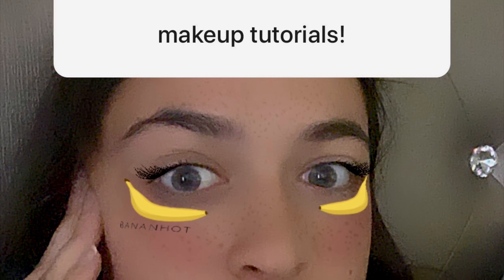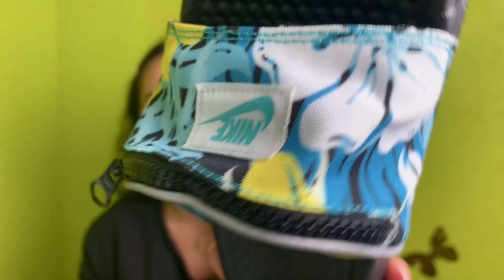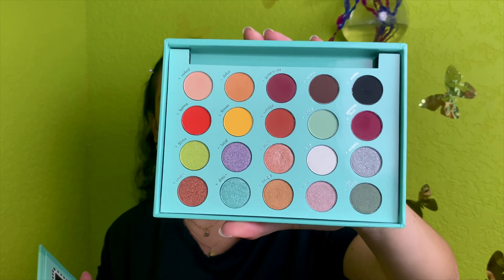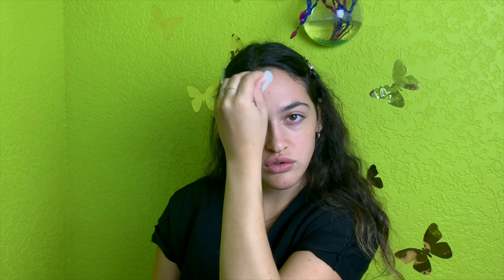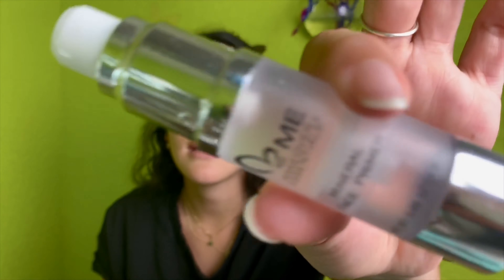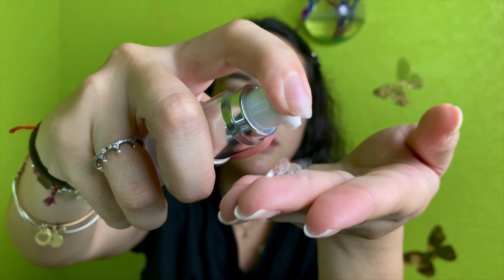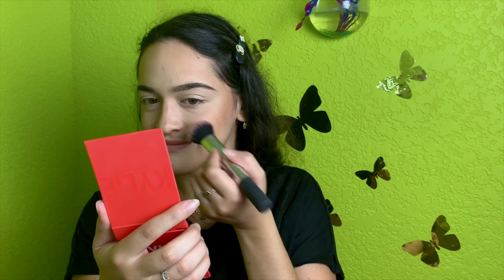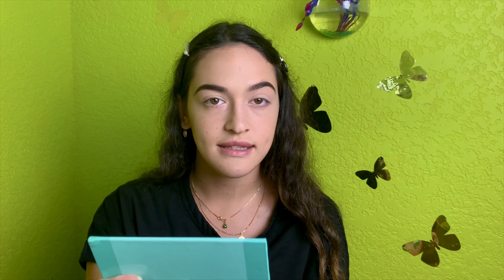♡🌈COLORFUL MAKEUP TUTORIAL🌈♡ Let's Get Glam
HEY CHIQUIS!!! ♡ Thanks for checking out my channel!
In today's video, we're doing a simple yet colorful makeup look using my favorite colors! I am using the Daisy Marquez palette for this look and I can't wait for you guys to see the results! Let me know if you want to see a more glamorous look for another video!